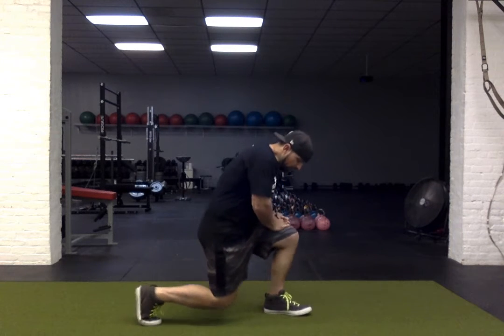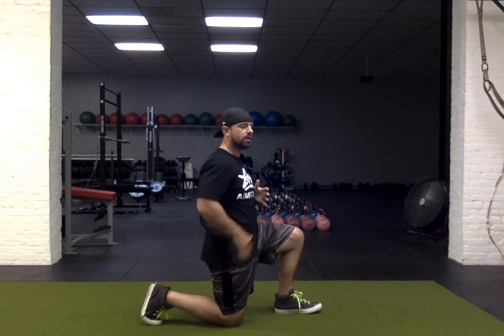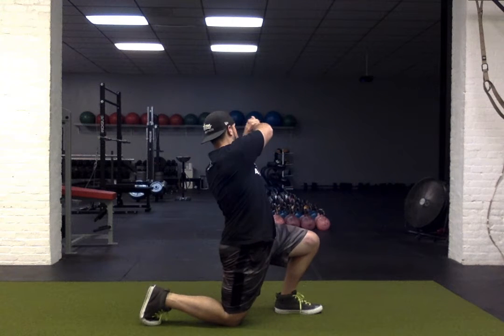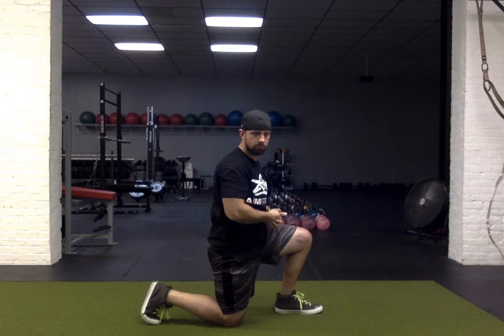Dynamic Warm up Tips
Get more out of your warm up with your coaches! Understand why when doing a dynamic warm up you need to take your time and do it right!